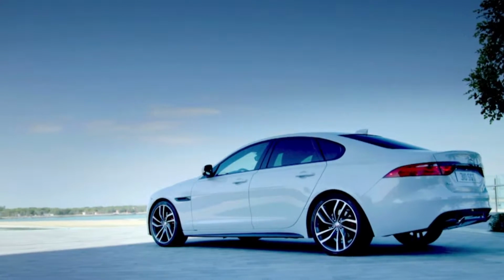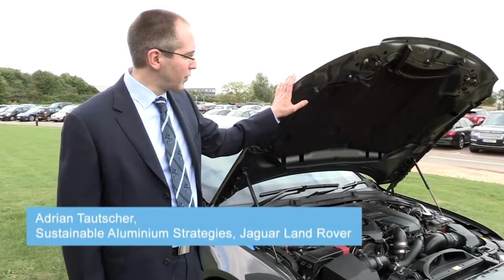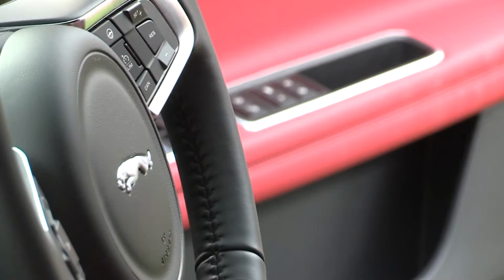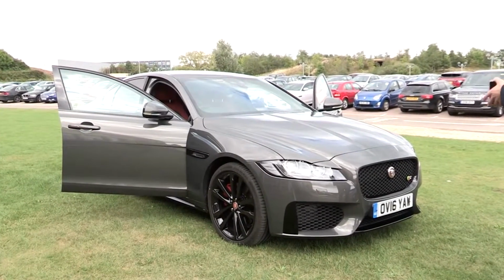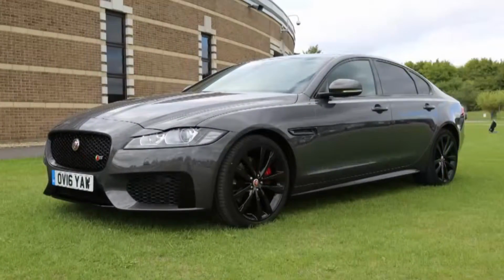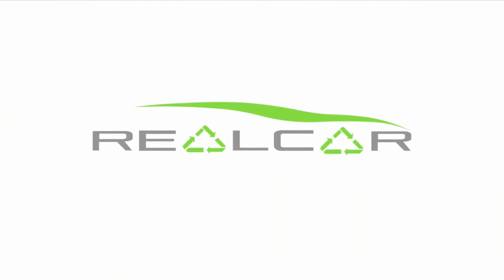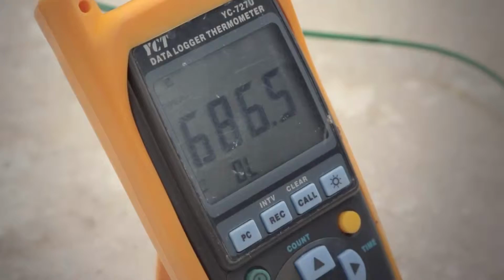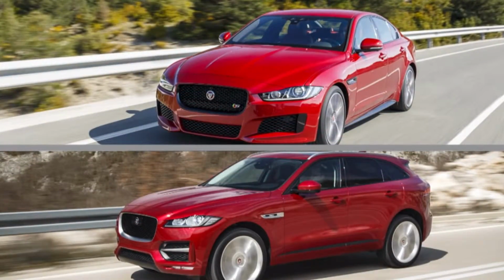How do vehicle designers use aluminium?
For the Alu D&T Challenge: Materials Engineer Adrian Tautscher explains how aluminium is used to build the latest Jaguar models, and talks through the different forms, processes and techniques used in the process.